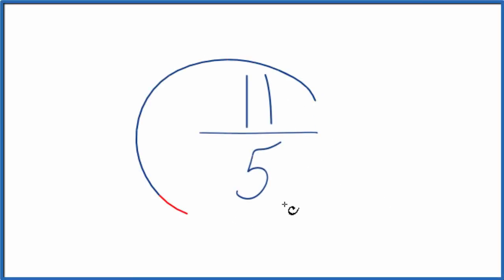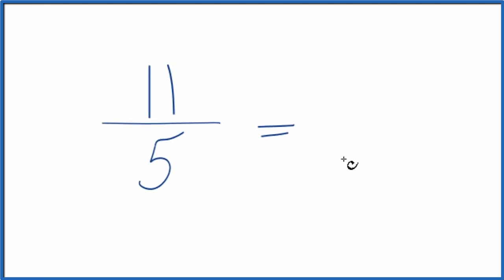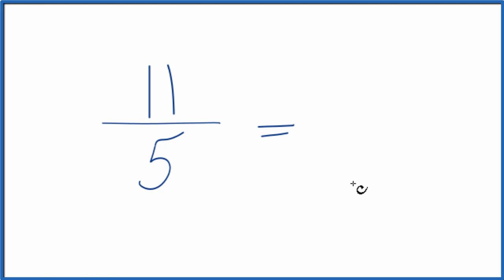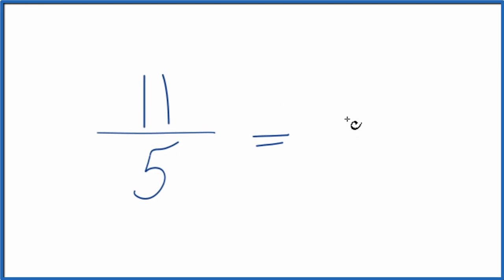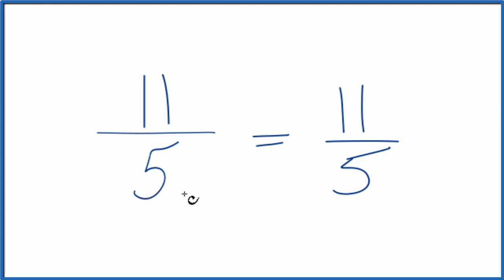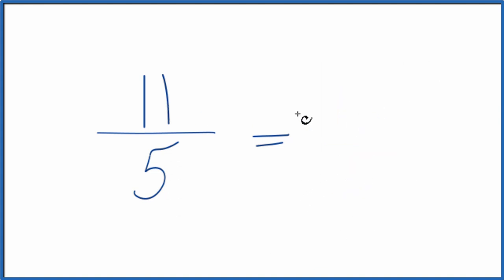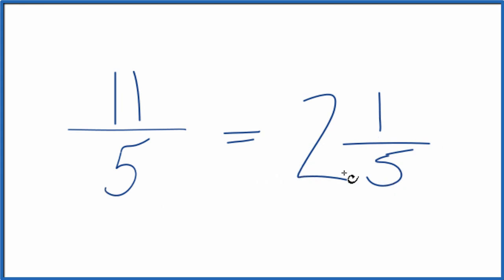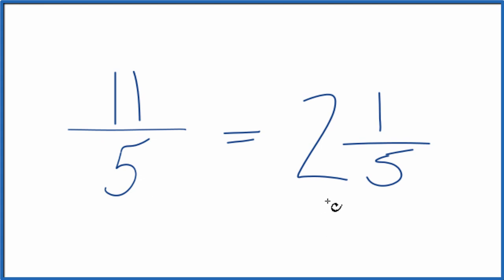How to Simplify the Fraction 11/5 (and as a Mixed Fraction)